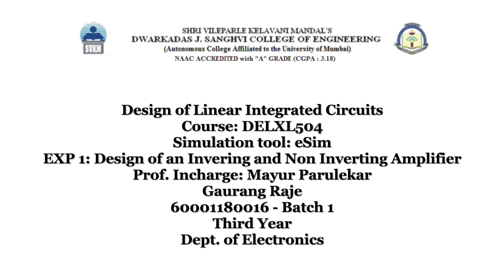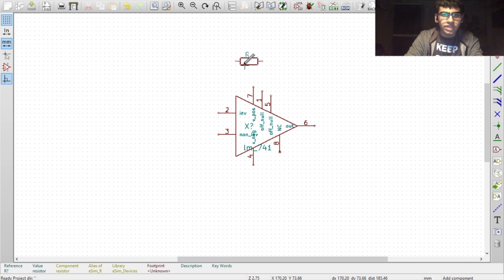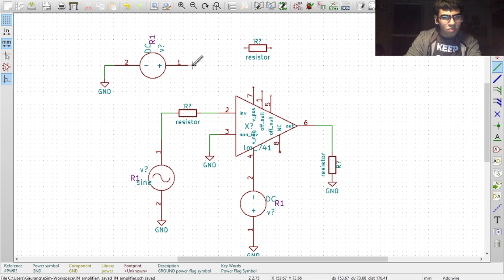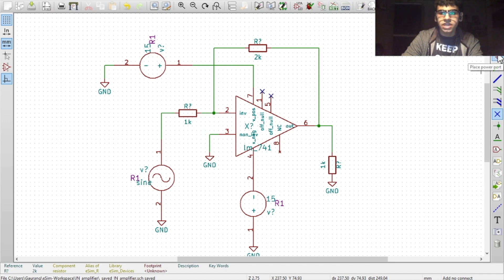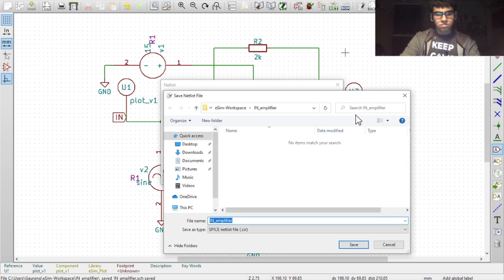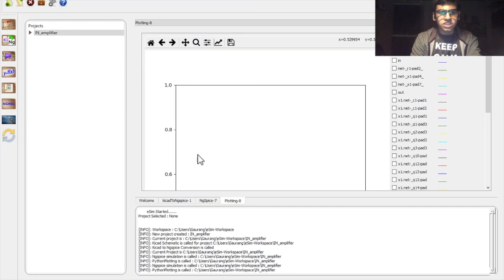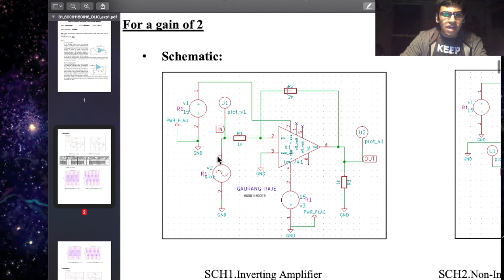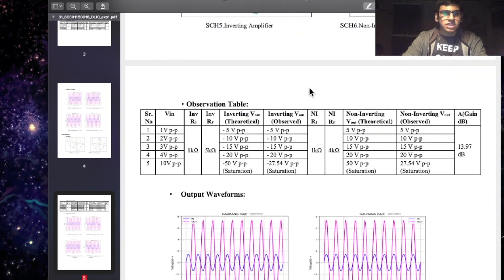Inverting and Non Inverting Amplifier eSim Tutorial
Schematic Design and Transient AC analysis for Inverting and Non Inverting Amplifier configuration of Operational Amplifier in eSim.